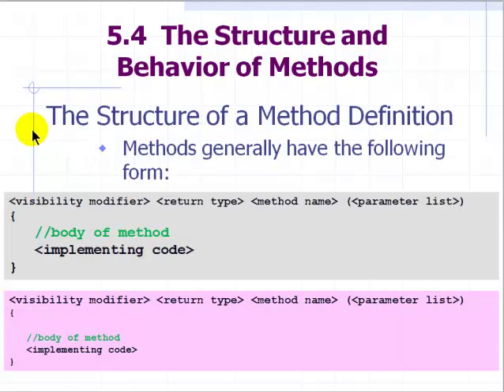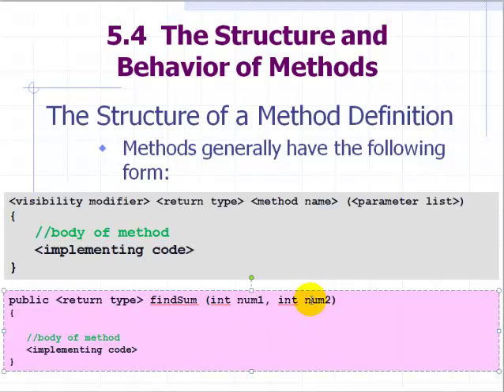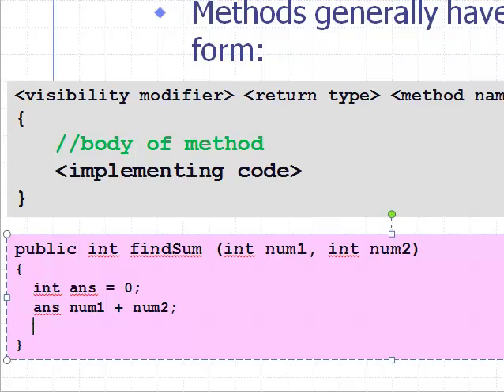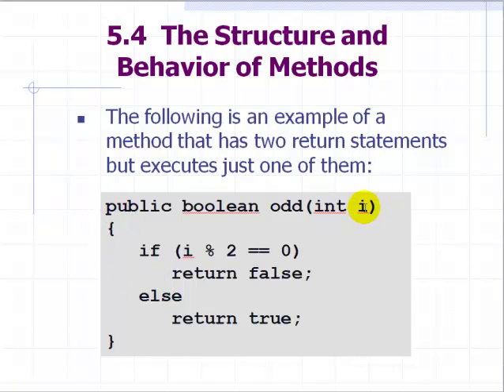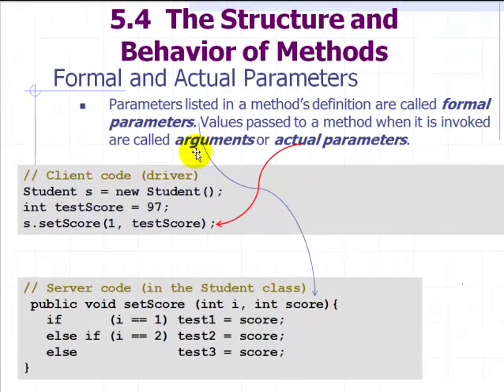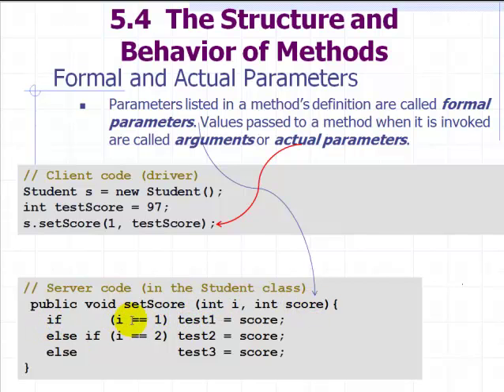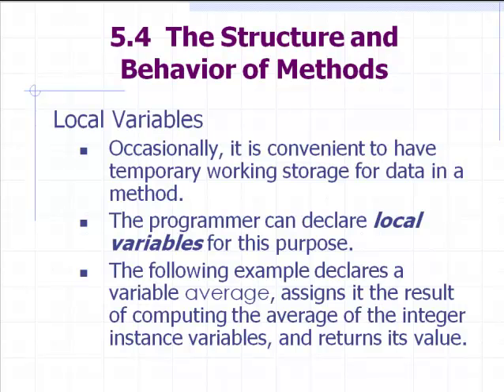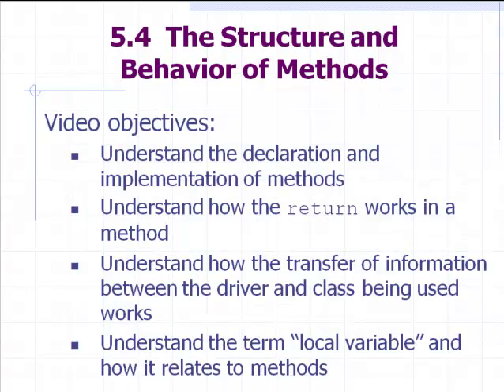Methods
Description of the declaration and implementation of Java methods.